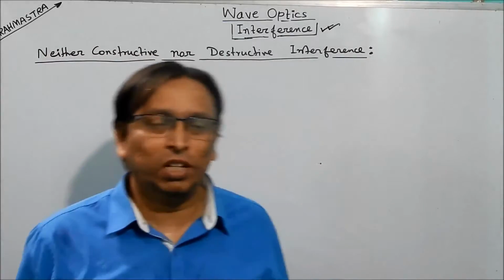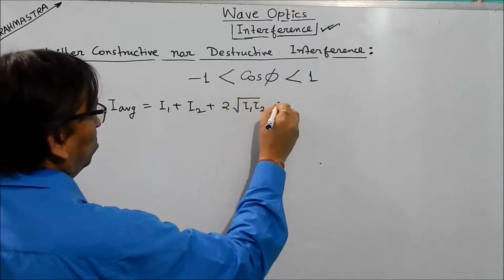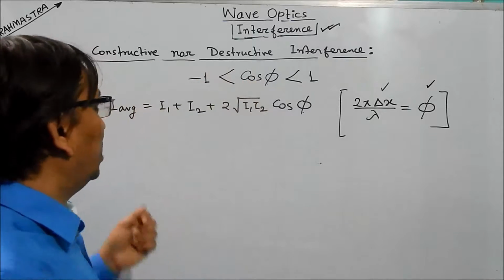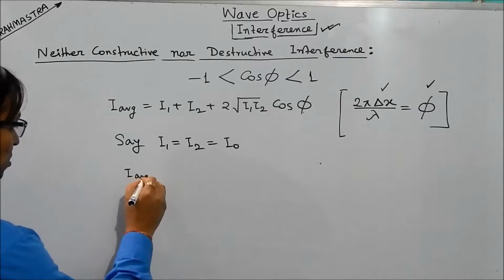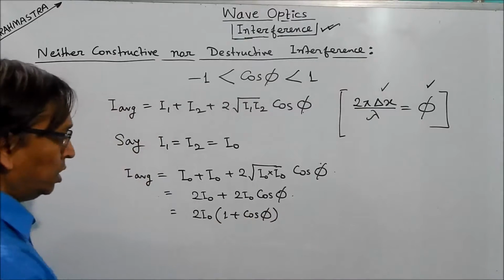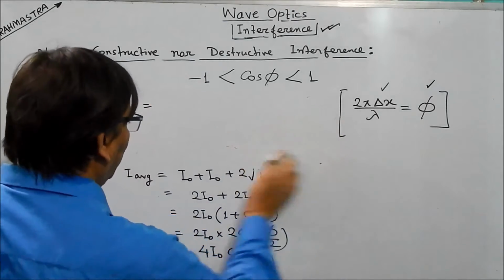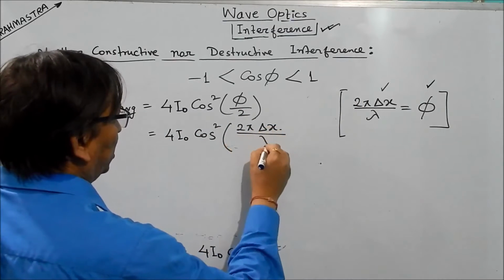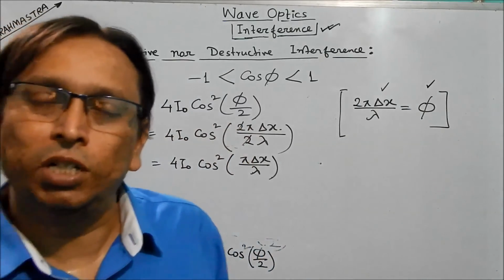Neither Constructive Nor Destructive Interference - Calculation for Intensity of Superposed Wave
In this video tutorial, the phenomenon of interference for two coherent sources is described when it is Neither fully constructive nor fully destructive in nature. The intensity is also found in this particular case.